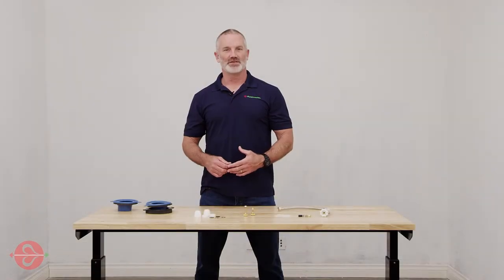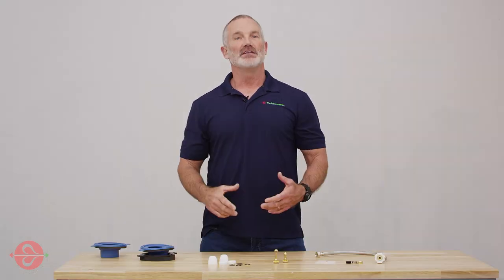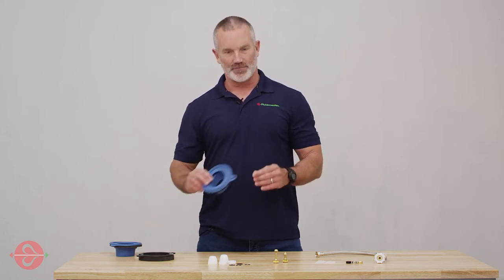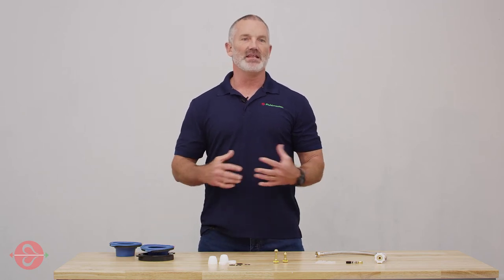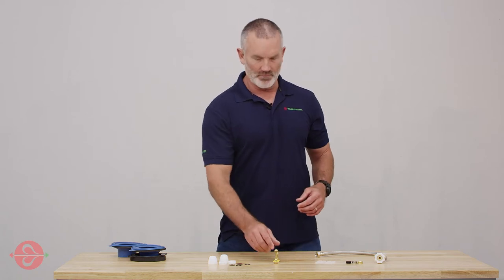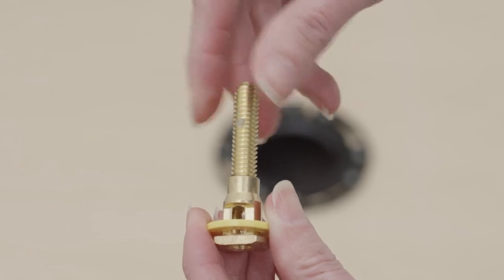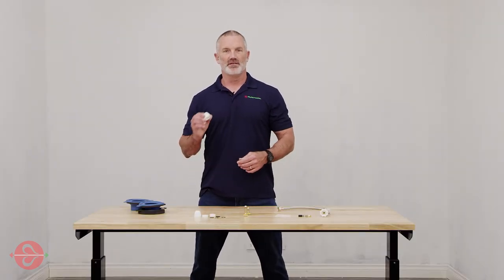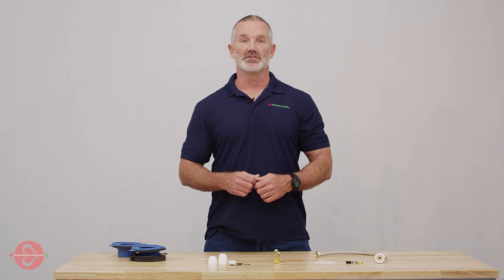How to Replace & Install a Toilet with Fluidmaster's K-7530-5000 Toilet Installation Kit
Fluidmaster’s K-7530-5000 Better Than Wax, SetFast, Secure Cap, Click Seal Toilet Installation Kit is the easiest solution to reset, and reseal your toilet bowl-to-floor fast. Including some of Fluidmaster’s most innovative designs for a simple and fast install. The Better Than Wax, Waxless Toilet Seal eliminates messy wax for a hassle free install. Unlike wax it can be repositioned and plunging won’t affect performance. SetFast Closet Toilet Bolts offer a quick and simple solution for attaching your toilet bowl-to-flange. This design eliminates breaking off, or cutting of toilet bolts with a self-adjusting feature. Simply twist to adjust up, or down to fit your toilet. Secure Cap Toilet Bolt Caps are a universal toilet bolt cap. With the same clean white finish, but securely screws on to eliminate coming off, and sealing water-tight. The durable Click Seal Toilet Connector features highly flexible braided stainless steel construction to resist kinks, or creases. With Click Seal and audible click let’s your know it’s sealed just like a gas cap. Universal toilet supply line includes size adaptors to fit most common water valve fittings, 3/8 in. Compression, 7/16 in. Comp., 1/2 in. Comp., or 1/2 in. FIP x 7/8 in. Ballcock x 20 in. Length. The included plastic shims help secure your toilet bowl and eliminate rocking toilet problems fast. For the easiest toilet install, choose Fluidmaster’s Toilet Installation Kit.